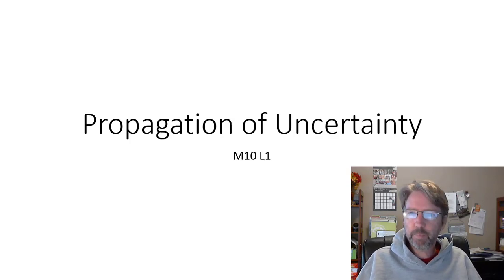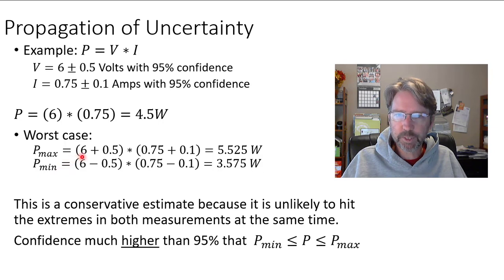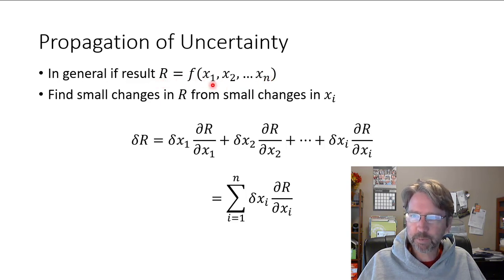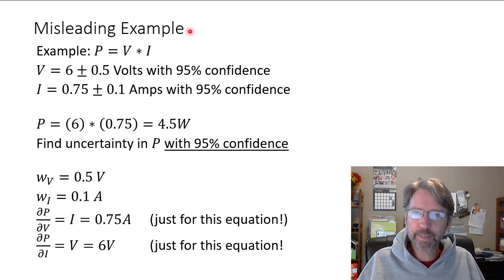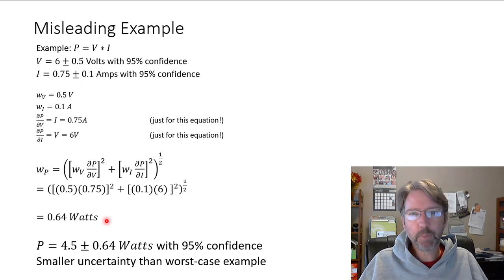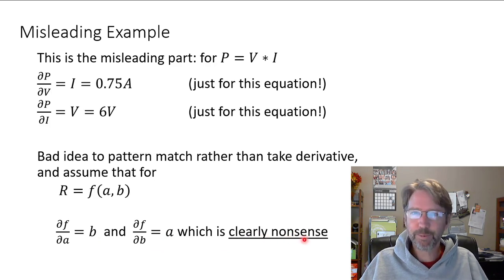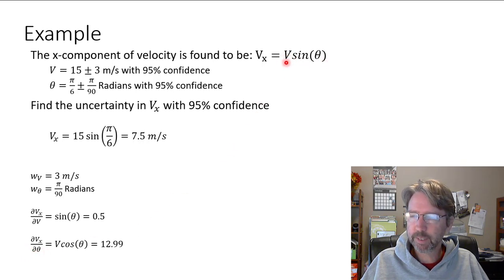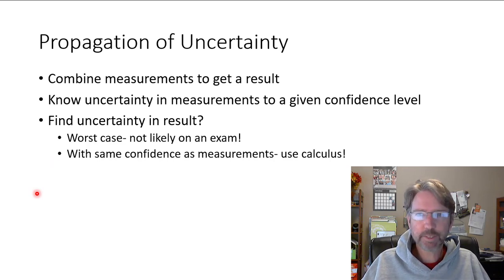ME 360 10 01 Propagation of uncertainty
Propagation of uncertainty in measurements through a calculation and keeping the level of uncertainty constant.  For ME360 at Cal Maritime